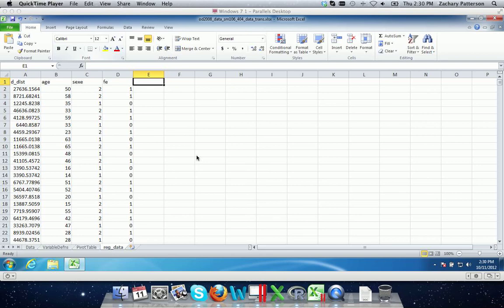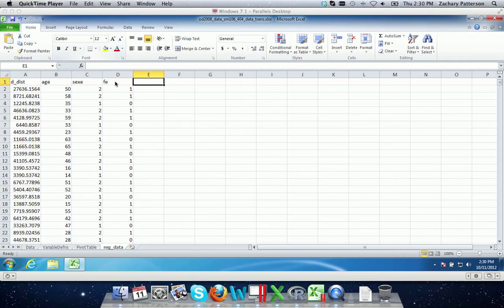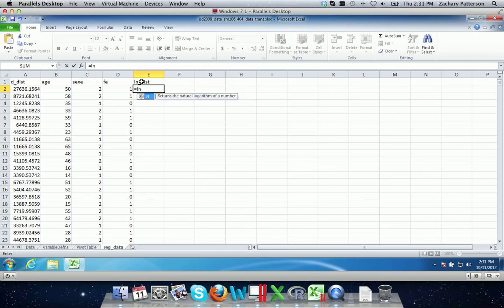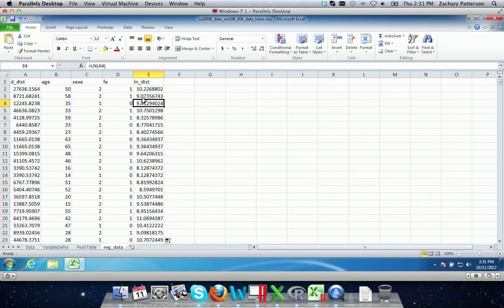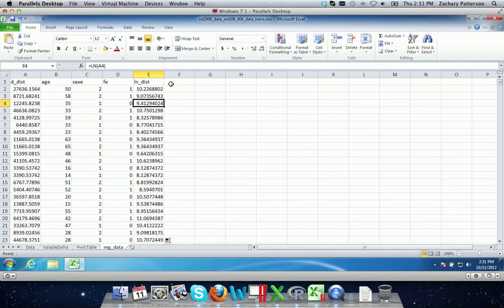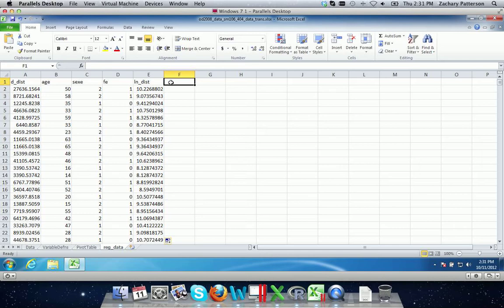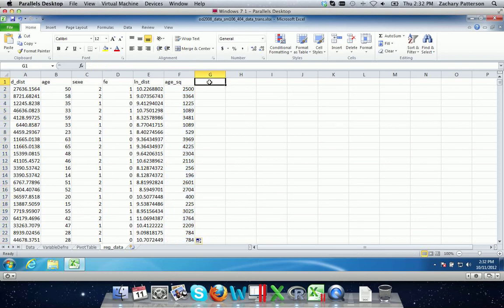variable transformations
In this video I show you how to do some data transformations that may be helpful when building regression models.